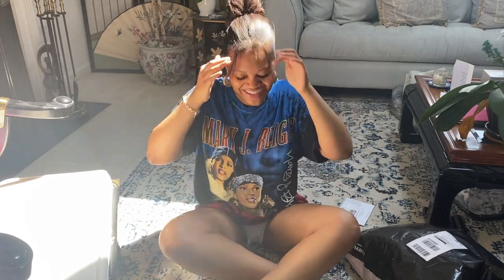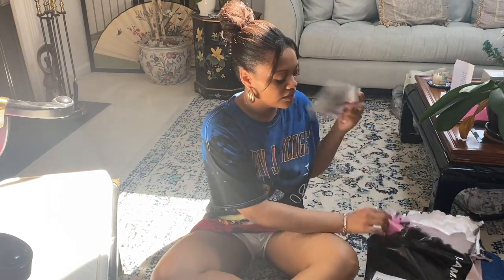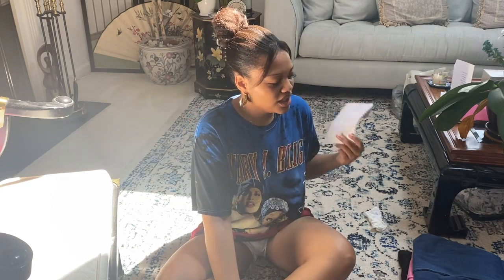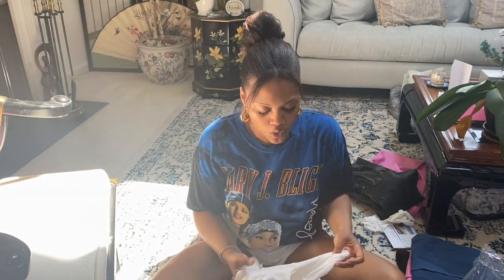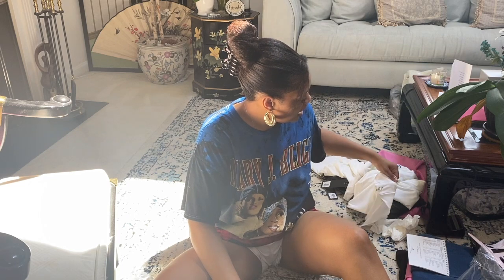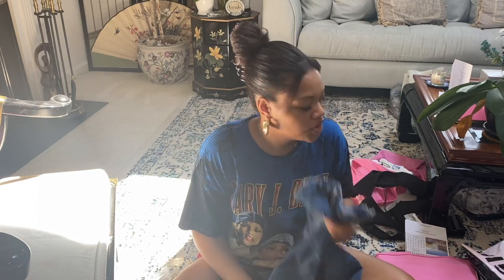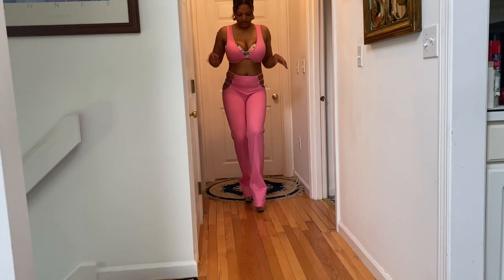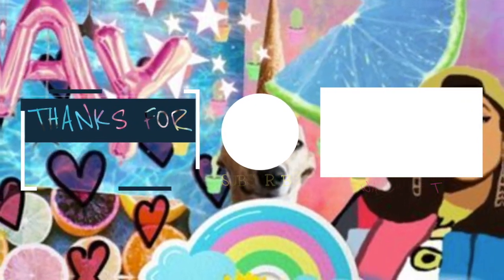HOOKER HAUL EDITION | EARLY 2000's VIBE | I AM GIA